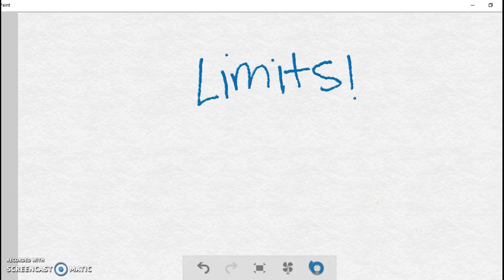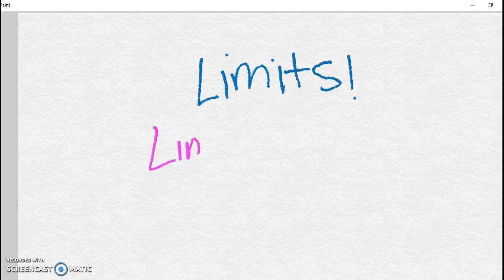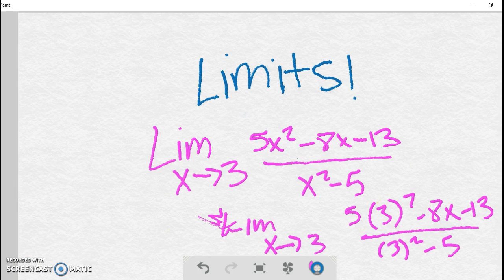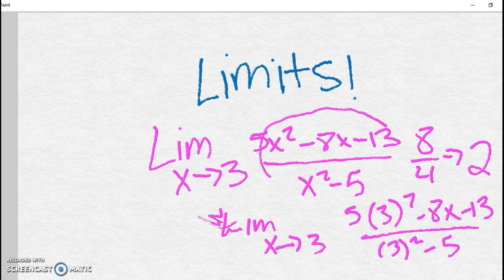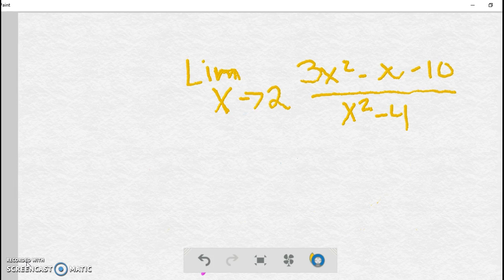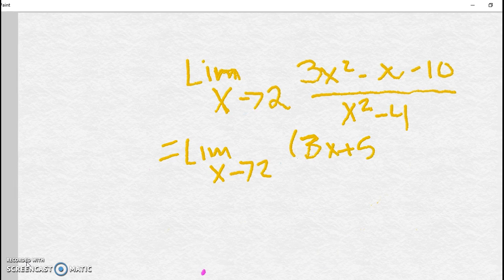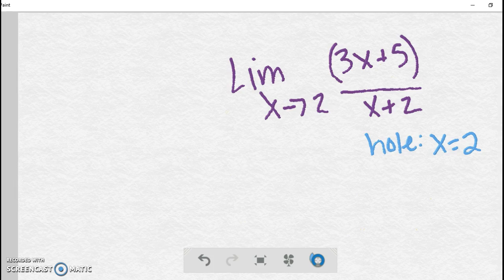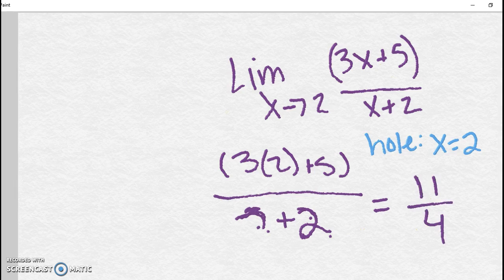Limits (AP Calc exam Victoria Kirillova)